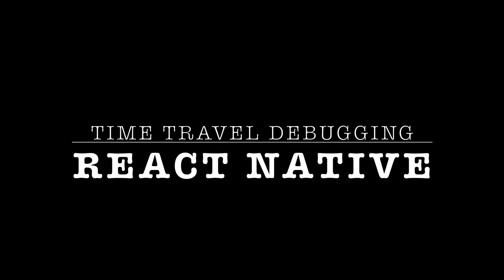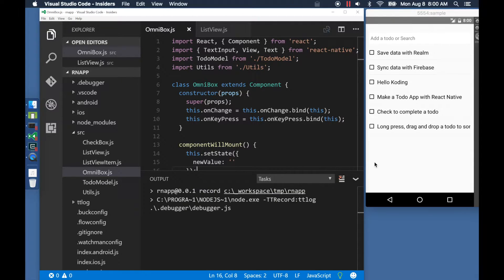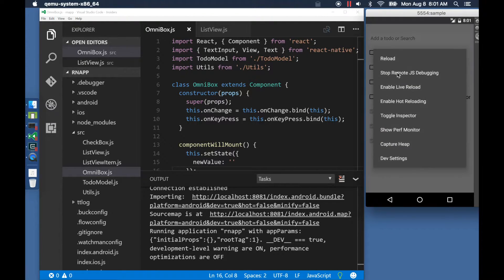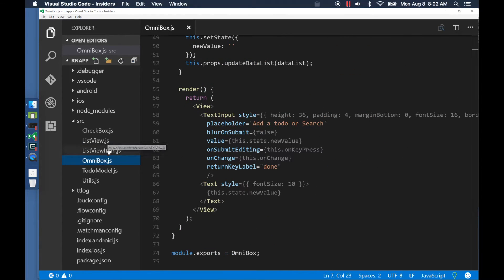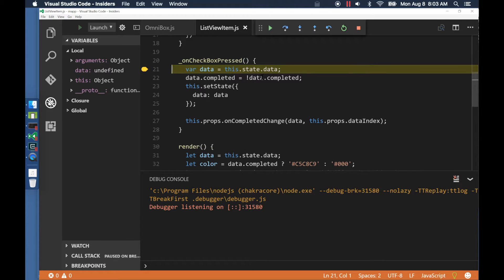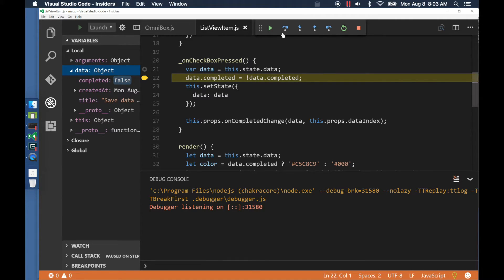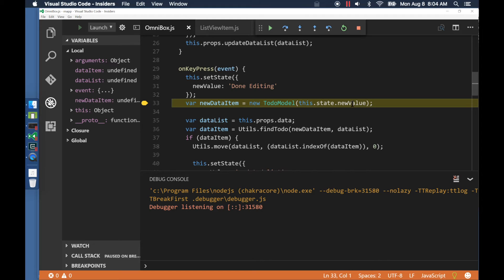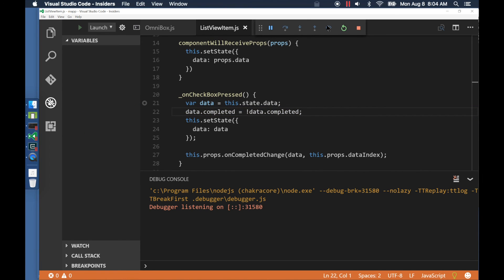ReactNative - Time Travel Debugging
Demo showing Time Travel Debugging for ReactNative using VSCode.